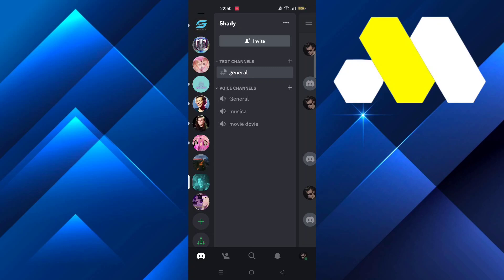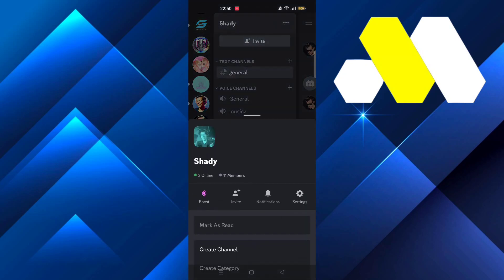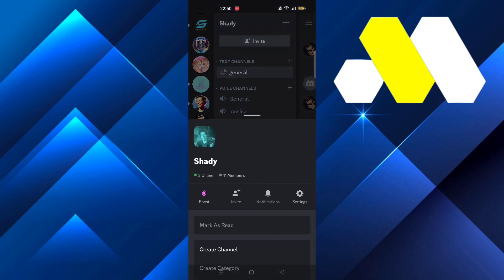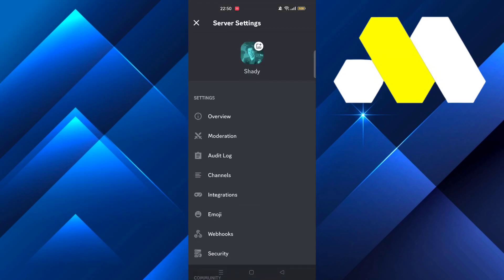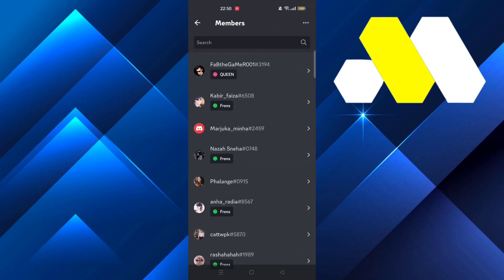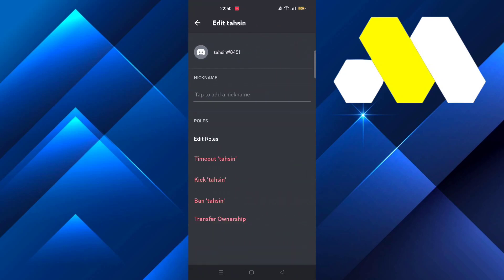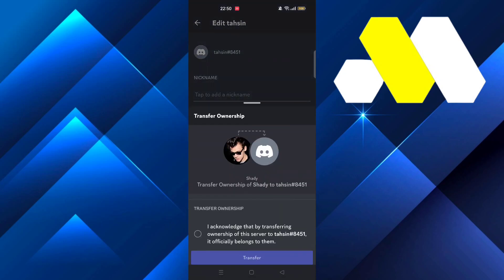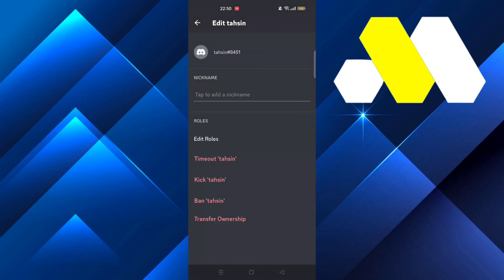How To Transfer Ownership of Discord Server on Mobile (2023)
How To Transfer Ownership of Discord Server on Mobile